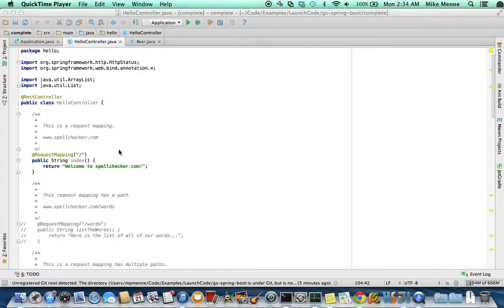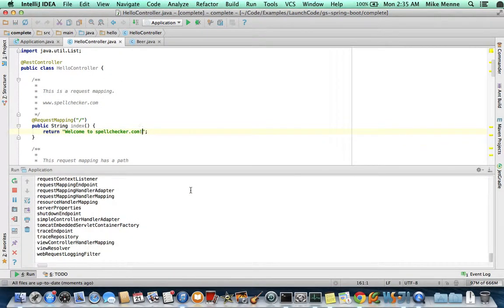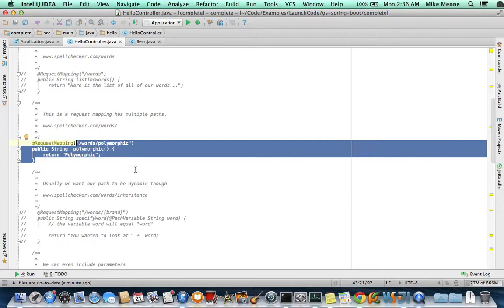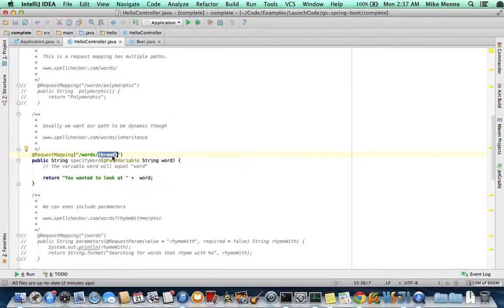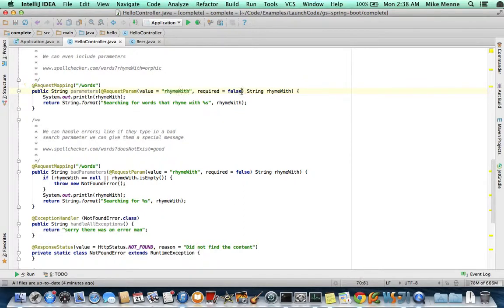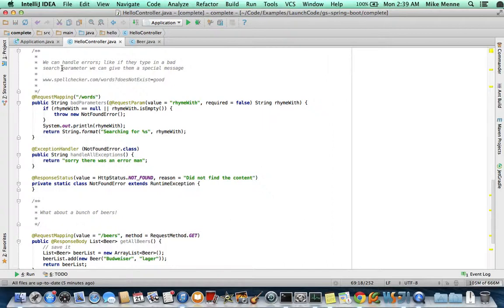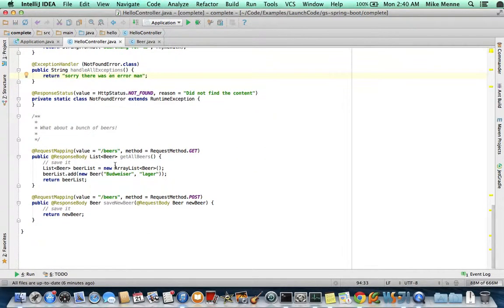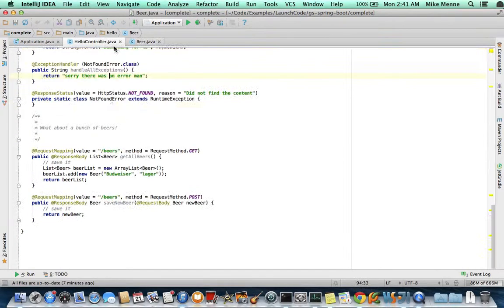LaunchCode SpringMVC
Use Spring MVC to quickly associate what methods should get called for web request